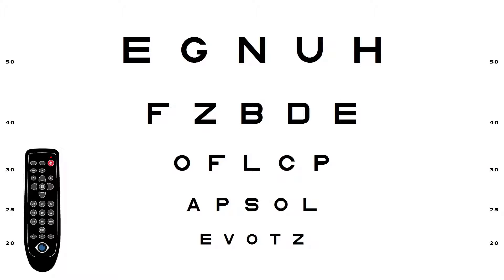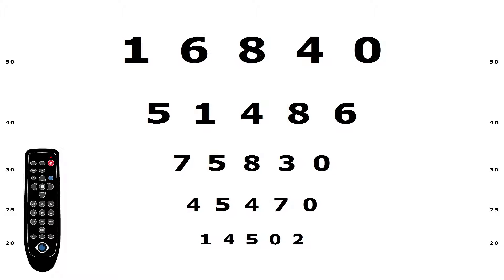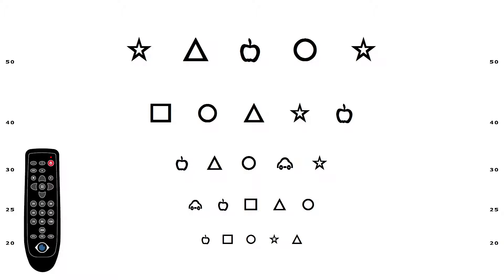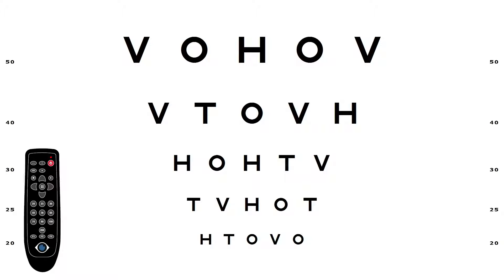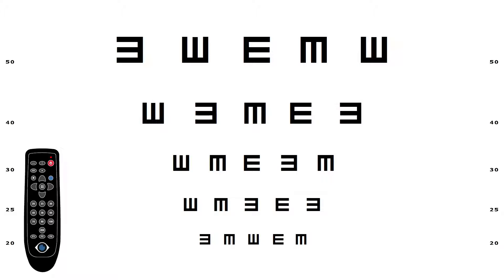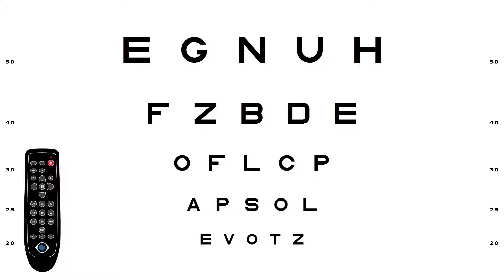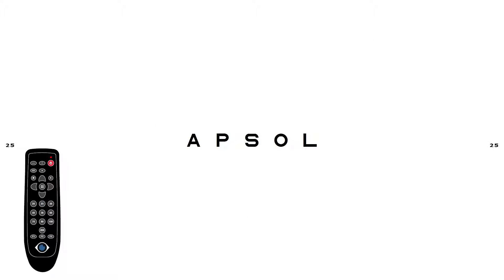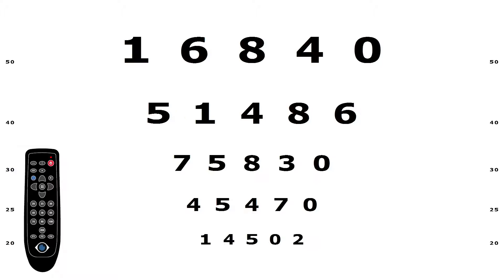How To: Optotypes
How to display different optotypes with the eSee Digital Acuity Chart.